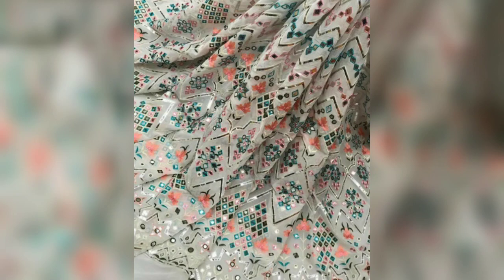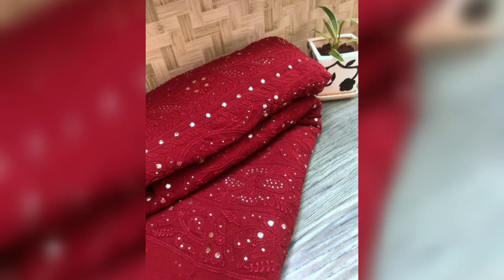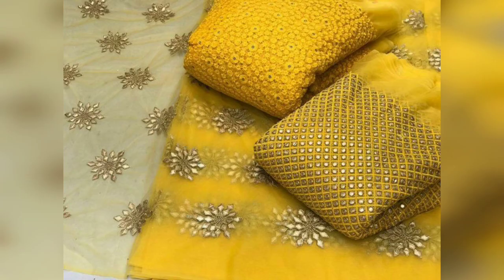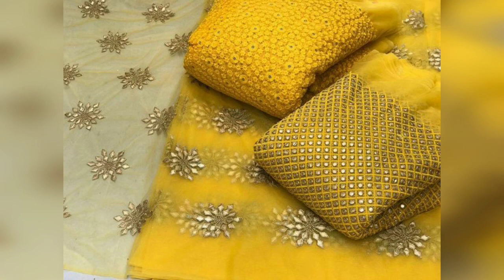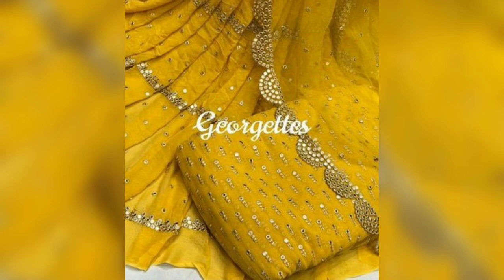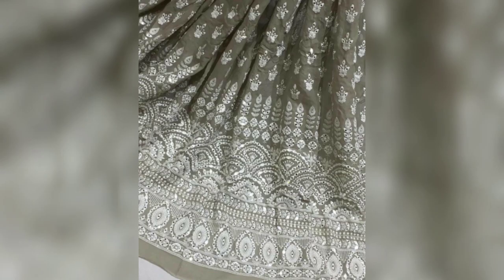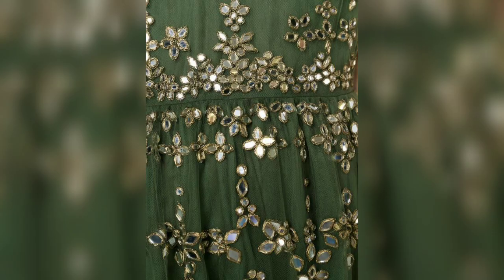new real mirror work fabric for saree,suit,lehenga/latest colorful mirror work fabric ideas❤️